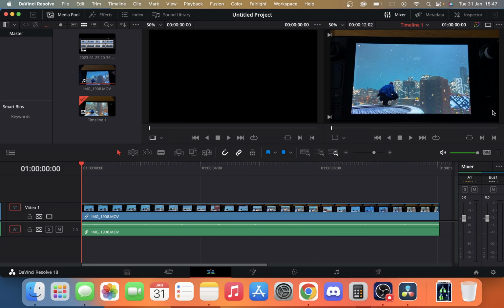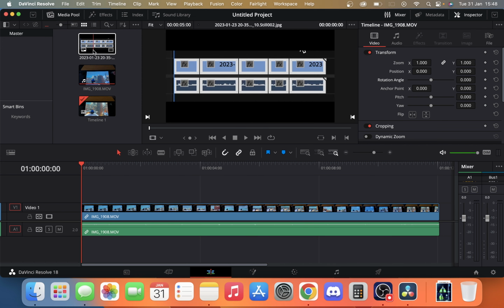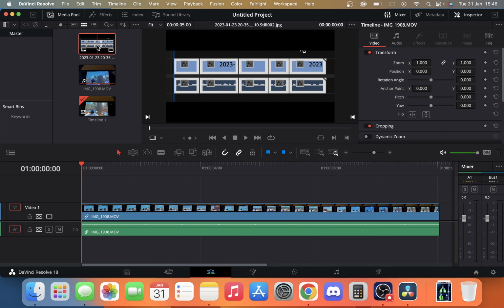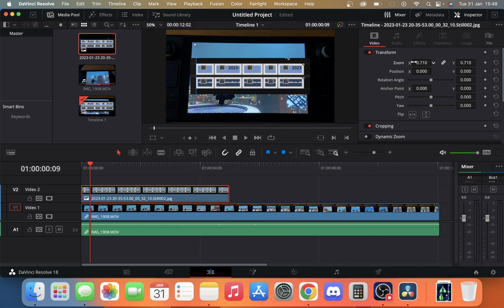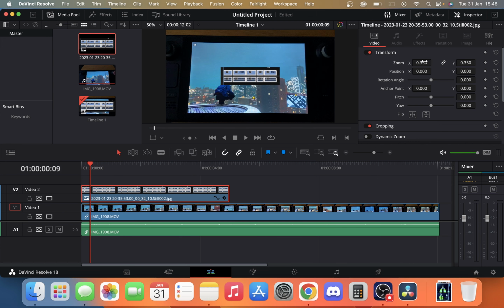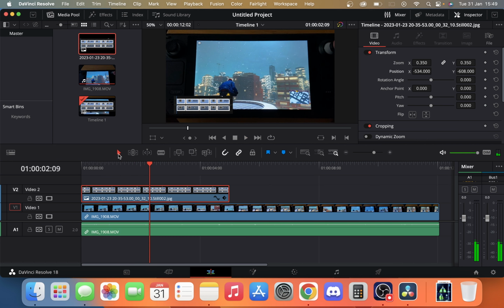How To Overlay An Image In DaVinci Resolve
In this video, we will show you how you can have an image overlayed on top of your video in DaVinci Resolve. This is a very simple feature that can be used in DaVinci Resolve.